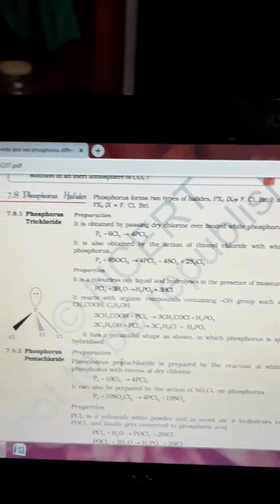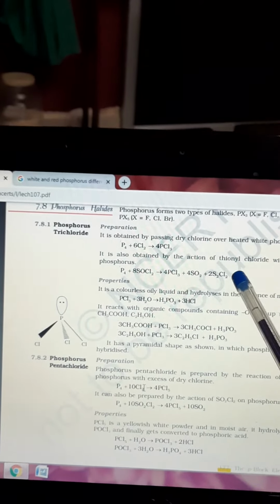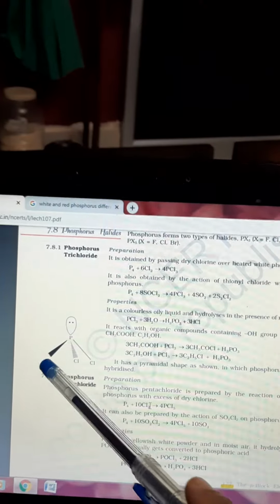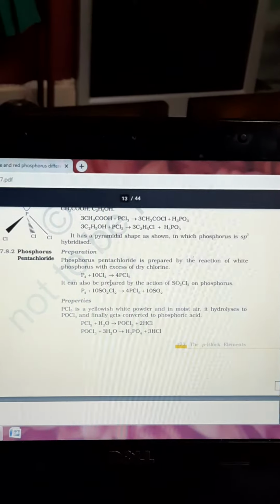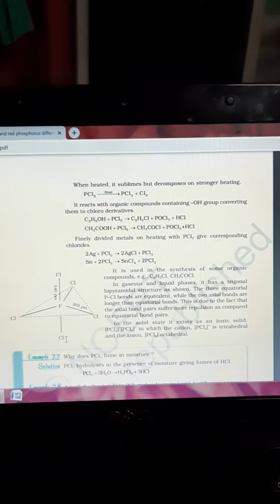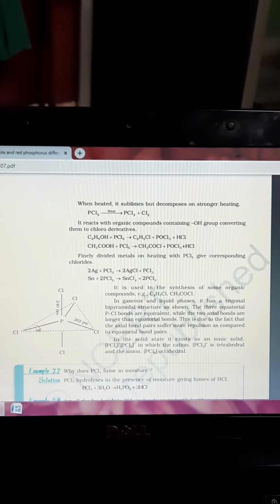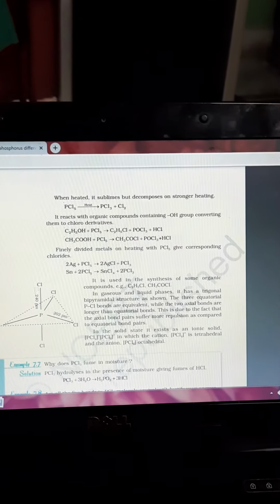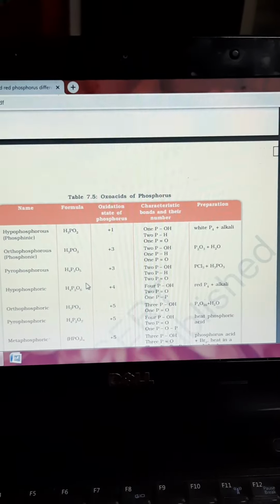14 October 2020